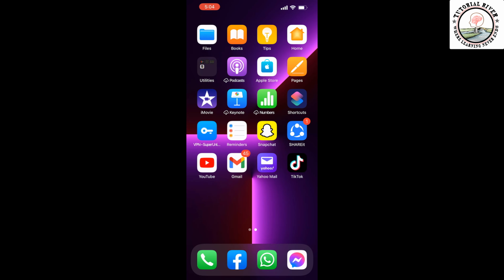How to save Instagram Videos - Reels in iPhone 2025 | Download instagram Videos in ipad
Whether you want to save your own reel or someone else's to your iPhone camera roll, this guide will help you find a way to do it.